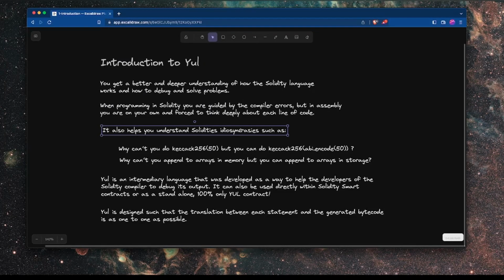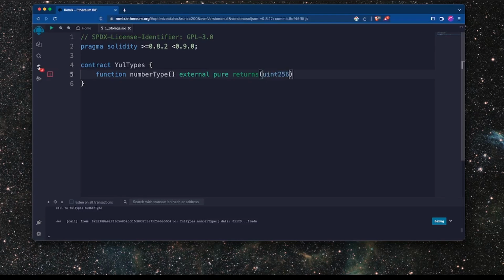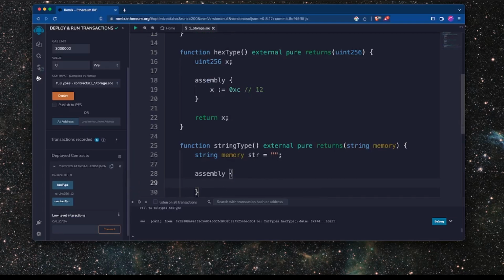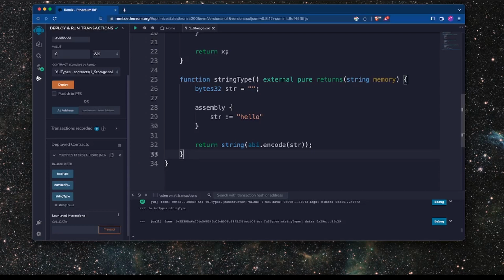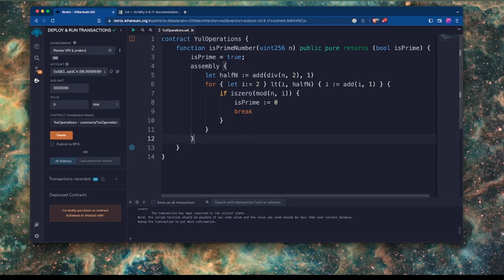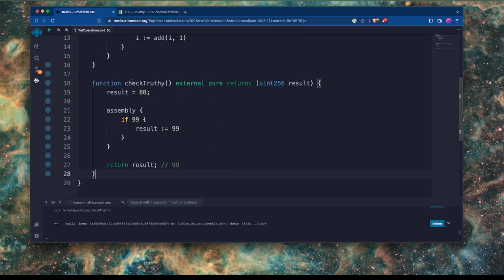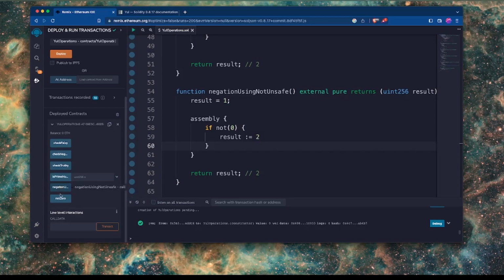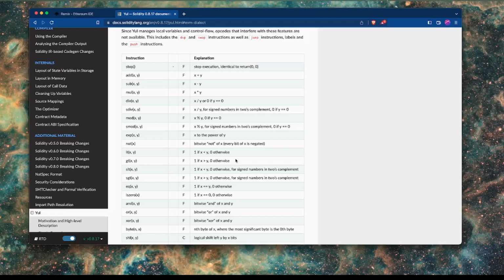Solidity Assembly Programming in Yul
A quick introduction to programming EVM Smart Contracts using Yul Assembly

You don't always need to use assembly programming / Yul  in Solidity smart contract development so why learn it?

Well for one, you get a better and deeper understanding of how the Solidity language works and how to debug and solve problems.

Moreover, when programming in Solidity you are guided by the compiler errors, but in assembly you are on your own and forced to think deeply about each line of code. At least giving a deeper understanding with assembly you will understand more about the solidity compiler.

It also helps you understand idiosyncrasies in Solidity.

Interestingly Yul has the following properties:

Does not have storage variables
Does not manage memory
Does not have arrays
Does not parse function arguments
Only has one data type (32 byte word)

This video is quite long, so if you want to jump to specific parts, below are the timestamps for each of the major sections covered:

00:00:35 Introduction
00:03:33 Yul Types
00:14:24 Yul Operations
00:25:44 Yul Documentation

BTC: bc1q3fddwnufucdkpqz6fzj03xsskaqjxv8dag90x2
ETH: 0x67cC81389f44c0B980F93dc003300a31aD5dadA2